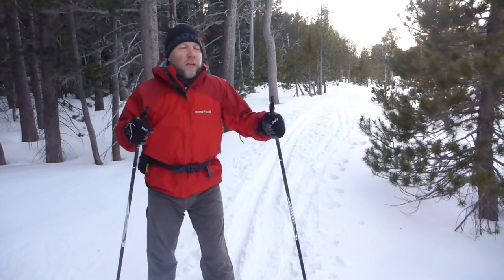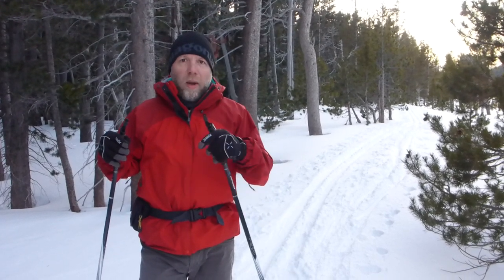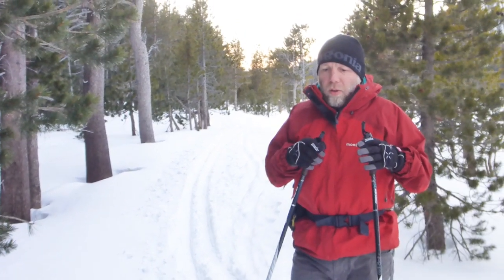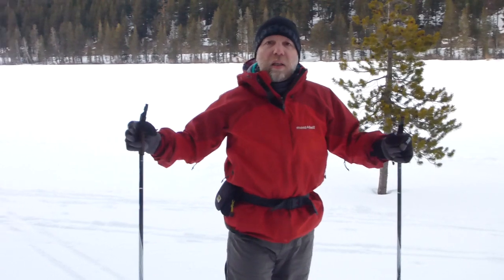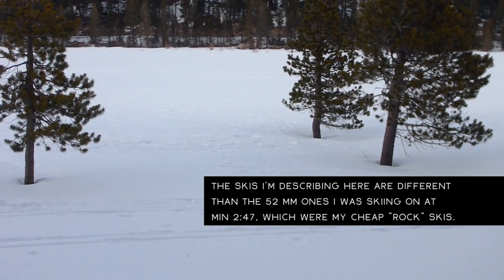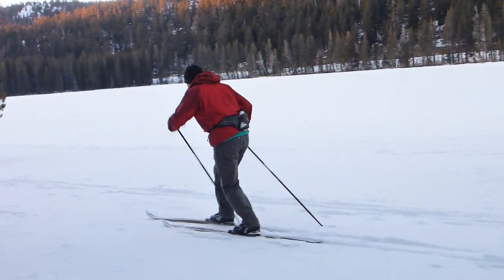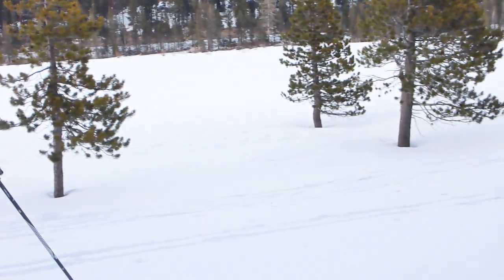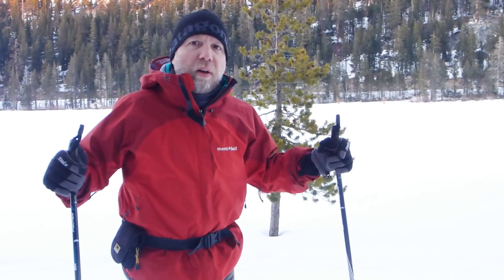Buying One Set of Classic XC Skis for Groomed and Off-Track Skiing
I’ve finally come to terms with the fact that most people aren’t like me. They simply don’t suffer from the financially detrimental affliction known as “gear lust.” For reasons incomprehensible, they don’t constantly experience that nagging condition which compels me to buy multiple sets of cross-country skis to accommodate every possible snow condition.

If only I was rich I could own all the skis!

But because most people are smarter than me about their finances, I’m always asked, “What’s the one type of cross-country ski that I could buy that will let me ski in a groomed area and off-trail?”

Alas, if only such a set of skis existed I might not have so much credit card debt!

Yes, you could buy just one set of skis to perform both tasks. However, that one set would not accomplish either task very satisfactorily.

Contrary to all of the hype and marketing by cross-country ski manufacturers, in my opinion, there just doesn’t exist one type of classic cross-country ski that will meet all of a person’s needs.

Watch the video for my two cents worth, as well as some recommendations for buying such a set of classic cross-country skis.

And for more detailed information about buying classic cross-country skis, read my articles at Tahoe Trail Guide:

This video was filmed in South Lake Tahoe, CA, in 2020.